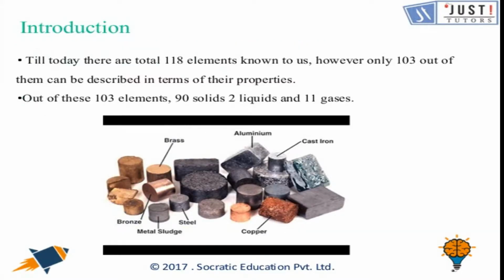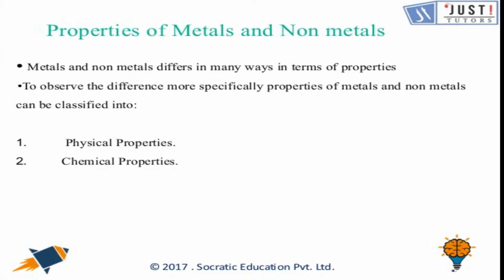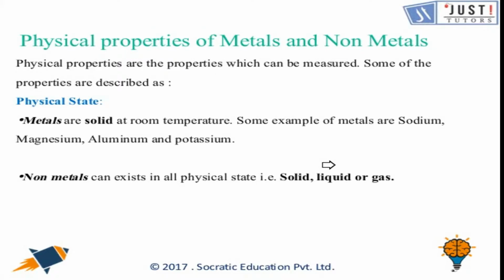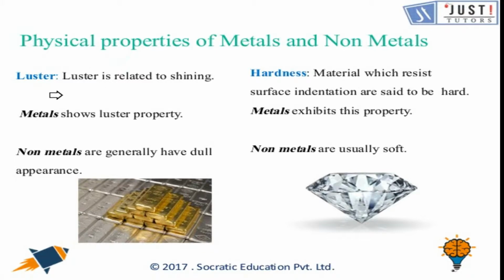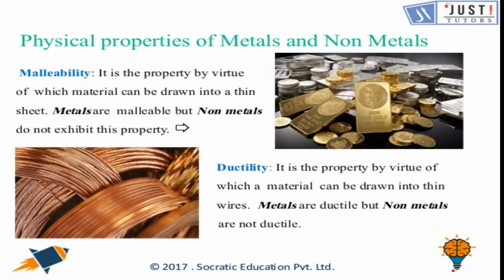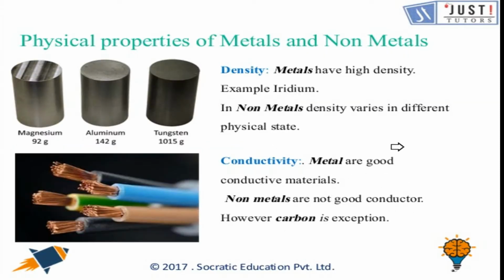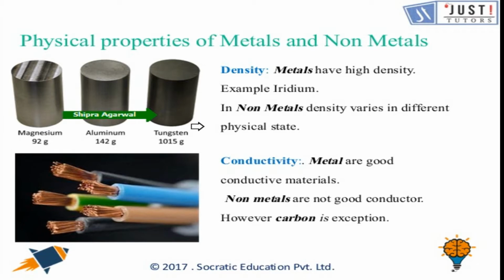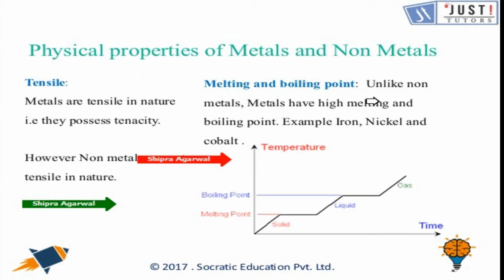Metals and Non Metals: Physical Properties